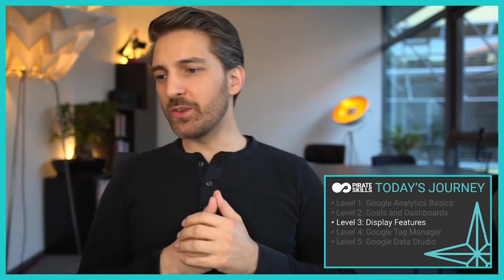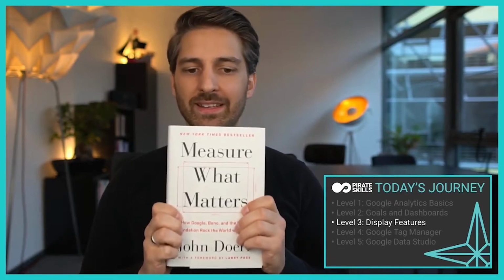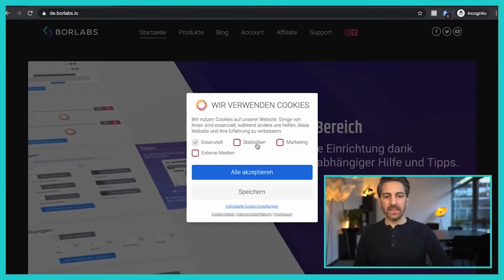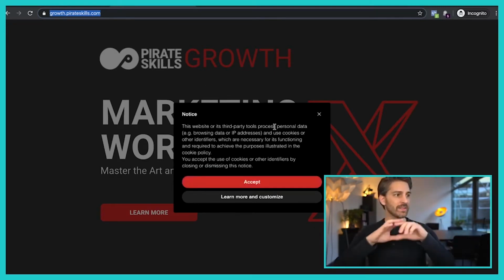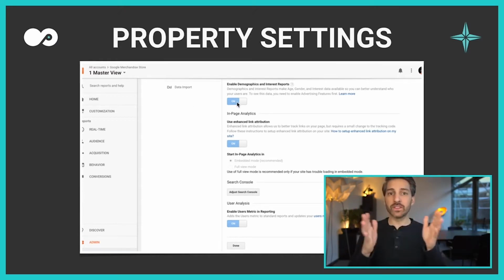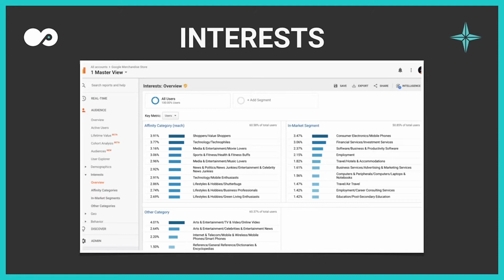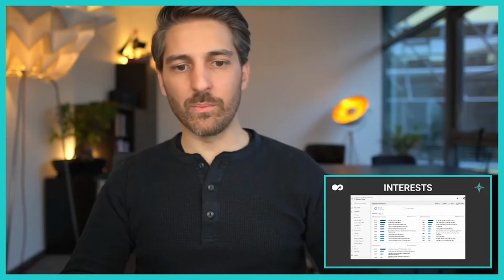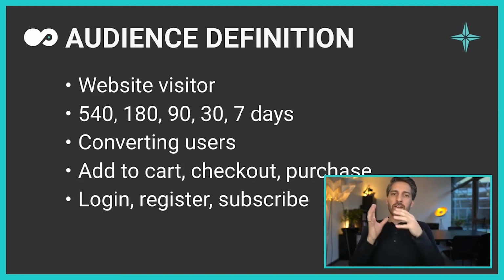Display Features - Google Analytics Demystified - Level 3 of 5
This was part 4 out of 6 from our "Google Analytics Demystified" meetup.

Taking the time to look at your Google Analytics data can be daunting, especially when you are already busy. It can appear complicated, technical, and confusing. I want to show you that learning to demystify your user behavior data can be much more like an exciting treasure hunt. Google Analytics can help us to answer real-world business and marketing questions like:

► Is my traffic growing, and from where do the best users come?
► Are my offers working, or are people just bouncing off my landing pages?
► What is the most popular content on my website, and what was a waste of time?
► Where do users get stuck in the customer journey I crafted?
► Are my ads already profitable, or am I wasting money?

To me, these are the questions I struggle with in my everyday work as a growth marketer and founder. So it's just practical to take 15 minutes once a week to see if I'm on track or not. And in case I smell treasure, diving deep has been worth it so many times.

Ben